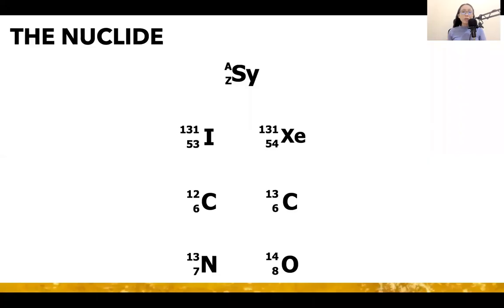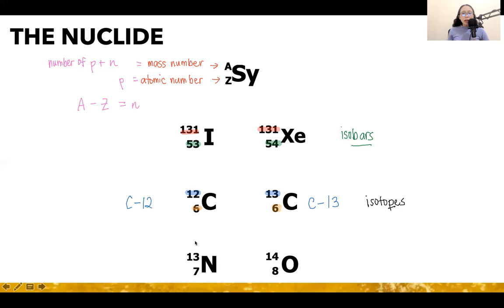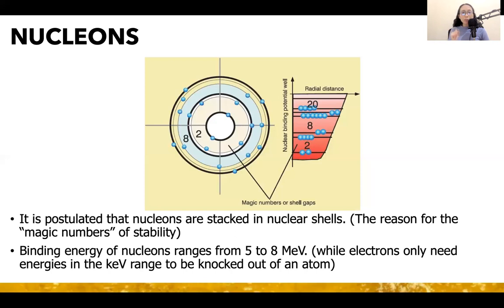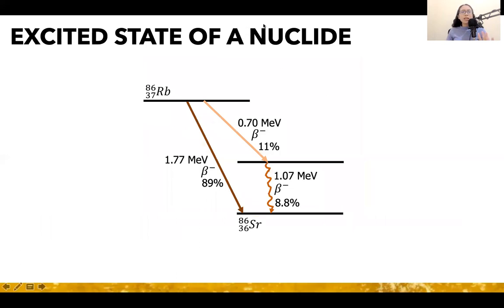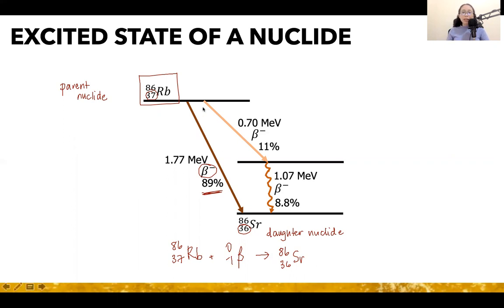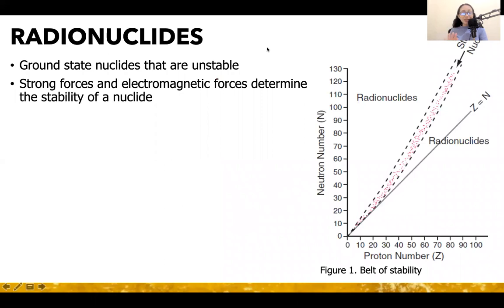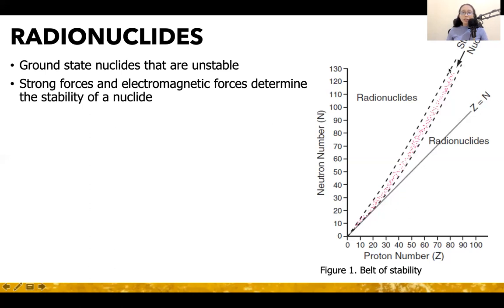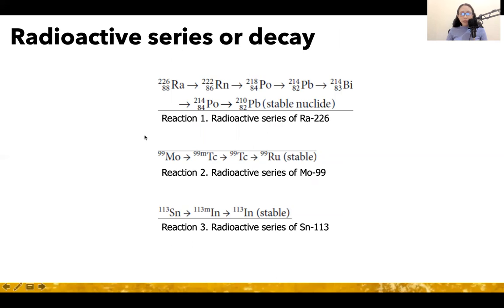Nuclear Chemistry: Introduction and some